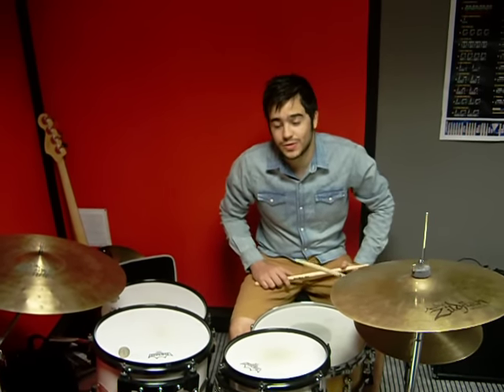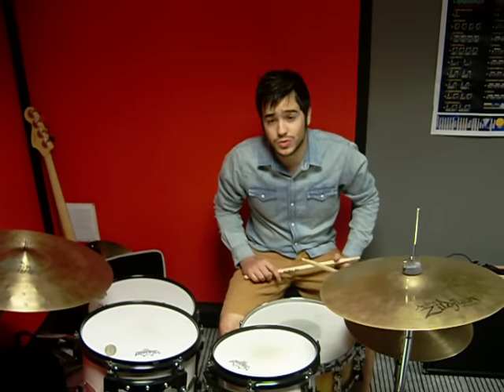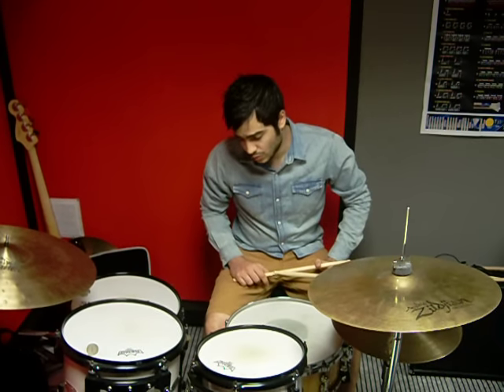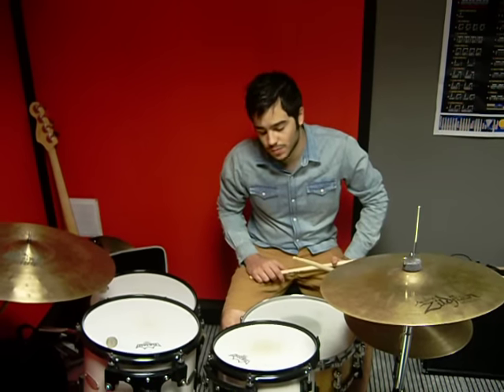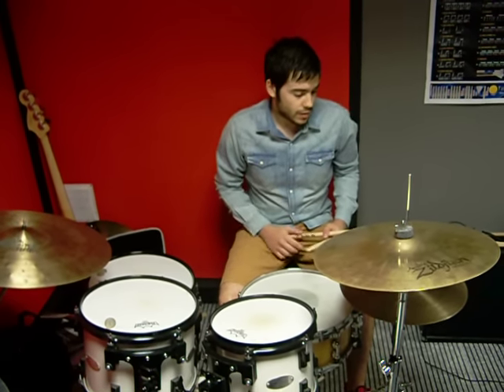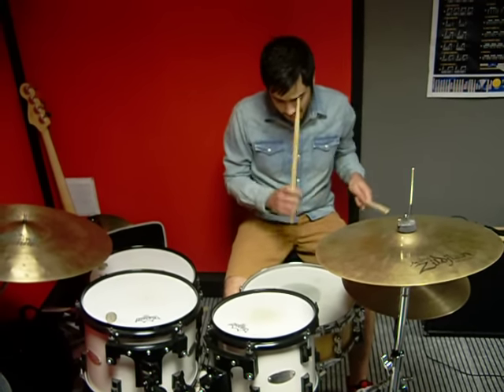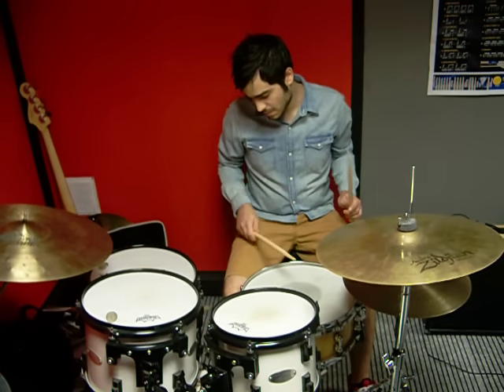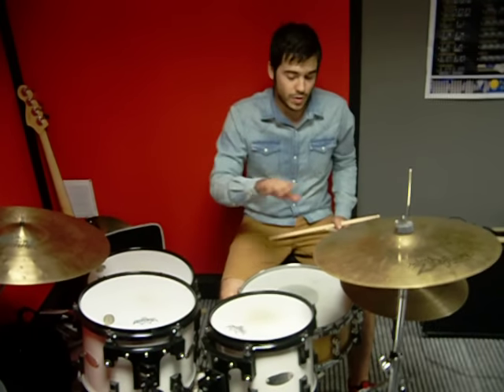Kostis Tatsis - MMS Ioannina - Tip of the month Drums!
Kostis Tatsis, drums instructor at Modern Music School Ioannina, is showing you a very useful and fun to play tip of the month! Enjoy!